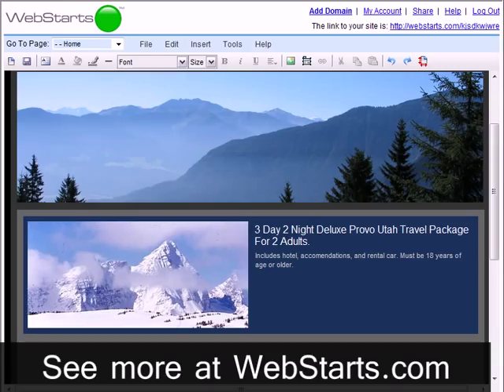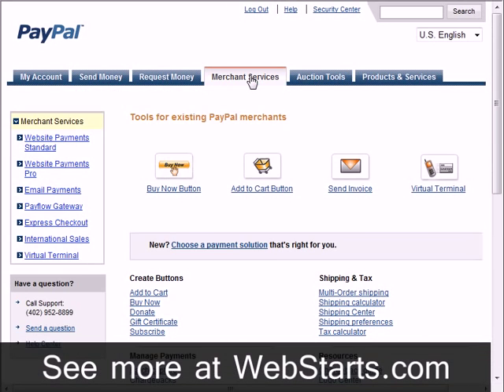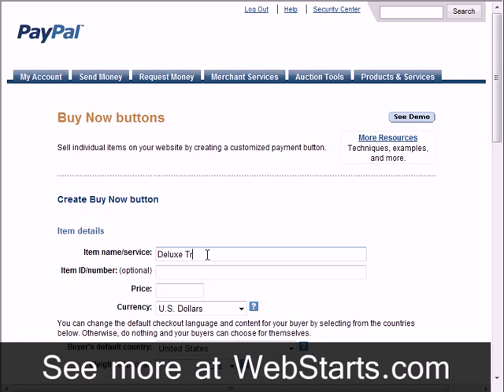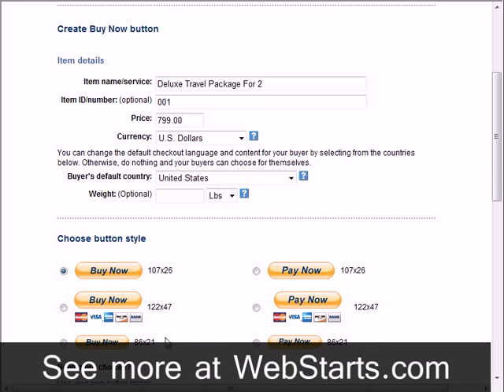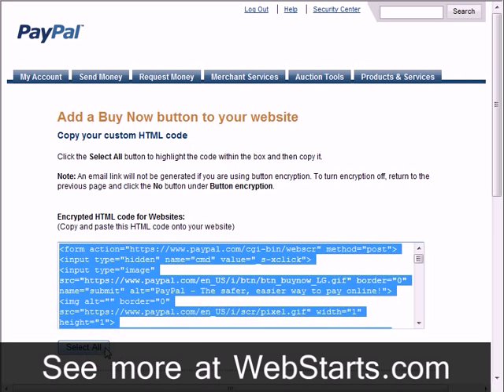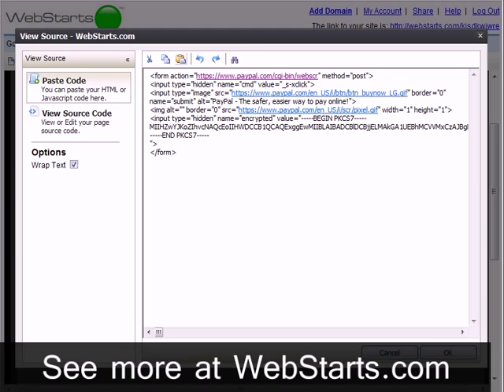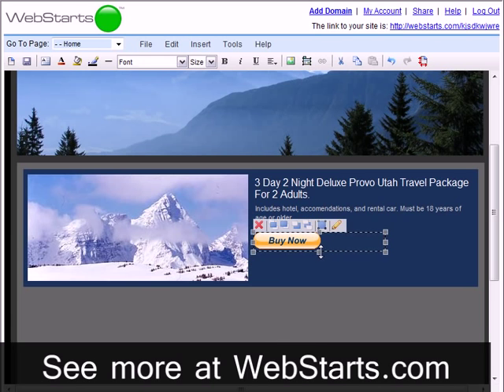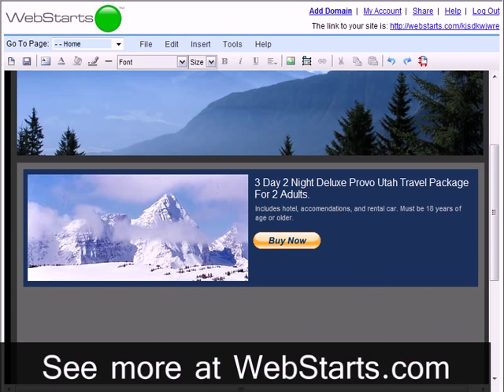How To Add A Pay Pal Buy Button To Your Website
Leave your questions and comments below and we'll respond.